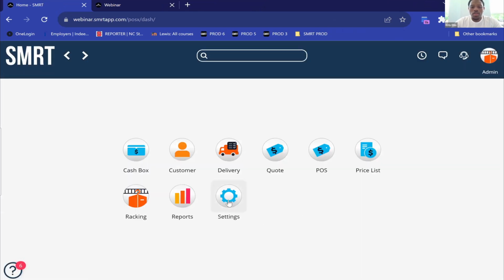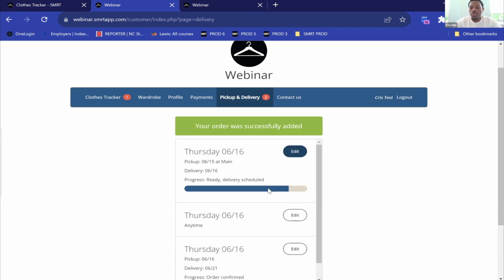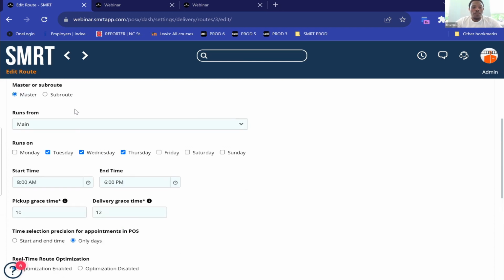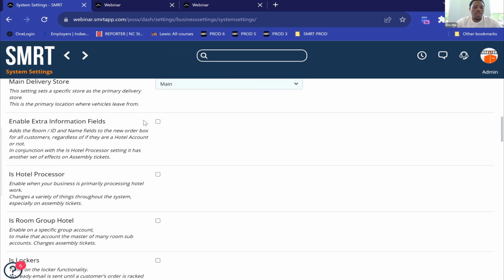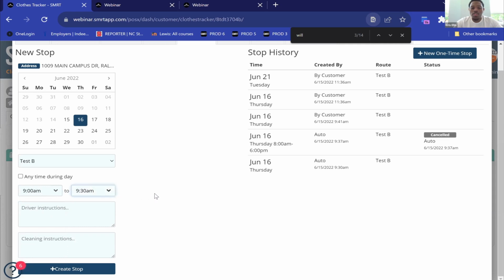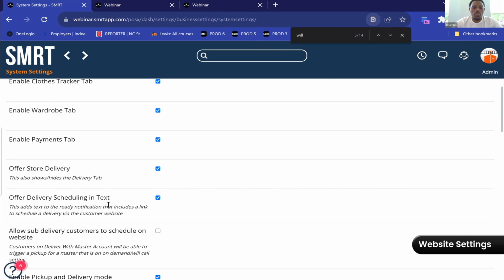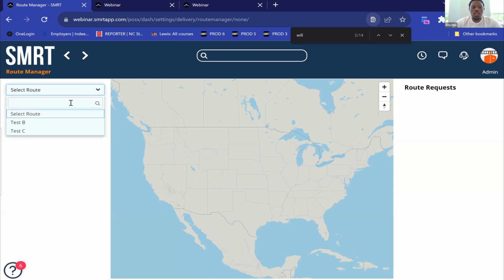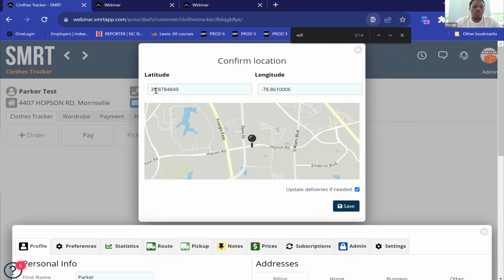SMRT Webinars: Routes 101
Are you still trying to navigate your routes? Learn the way by joining our three part series answering all of your questions on the subject of routes, pickup, and delivery.

0:00 Introduction
3:15 Pickup/Delivery Grace Time
5:18 Customer Website
7:20 Route Optimization
9:04 Master/Sub Route
10:15 Date & Time Restrictions
11:23 Opt-in Text Reminders
13:30 Will Call Settings
15:30 Route Configuration - Will Call
17:11 Route Configuration - Route Regulars
18:30 Route Holds
19:48 Website Settings
22:08 Route Type
23:10 Route Manager
24:40 Q&A Question 1
25:35 Q2 Update Map
26:55 Adjust Delivery Date
27:45 Thank You